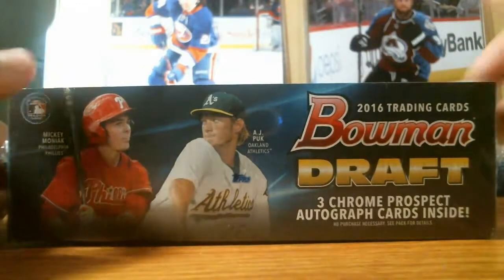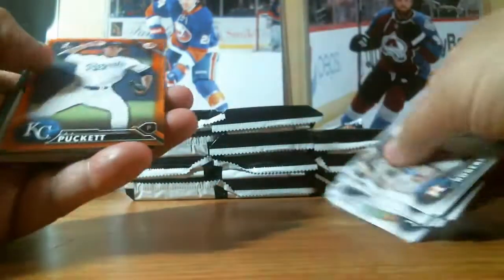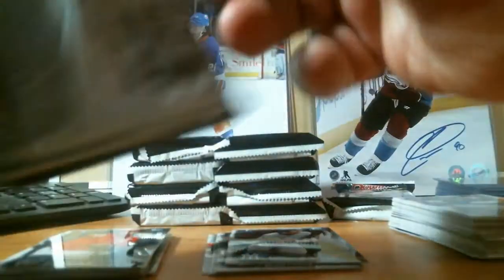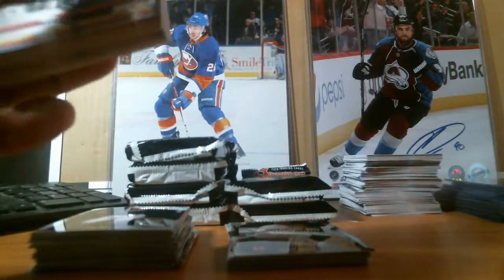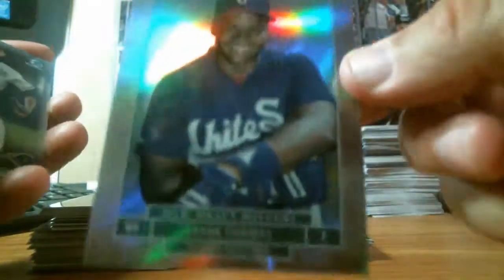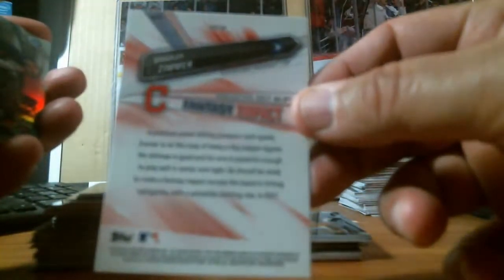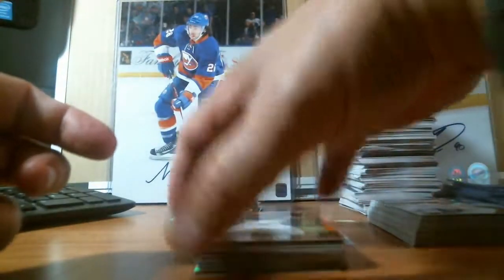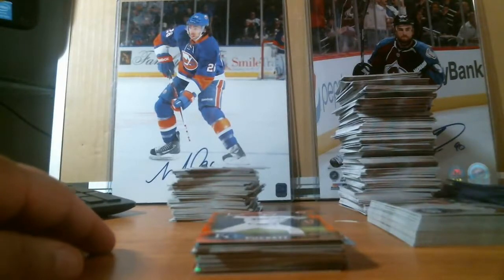2016 Bowman Draft Box Break #1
2016 Bowman Draft Box Break #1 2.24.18